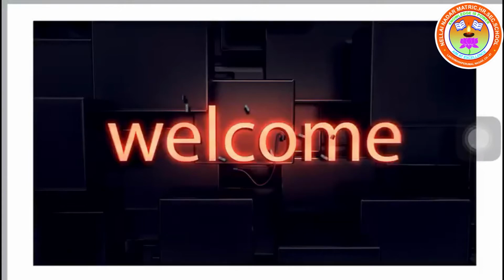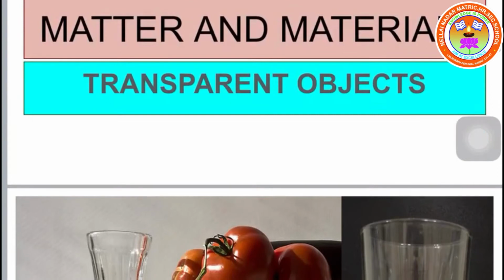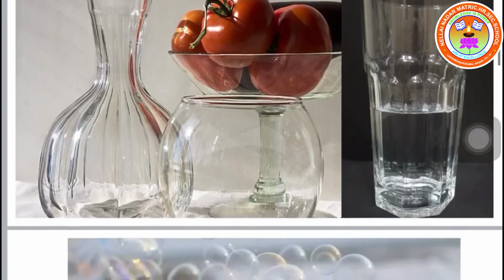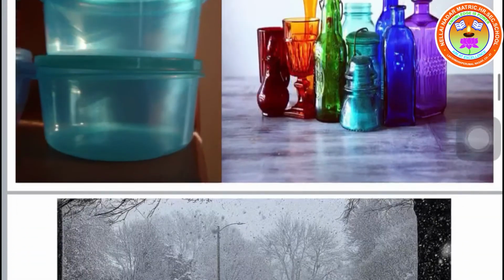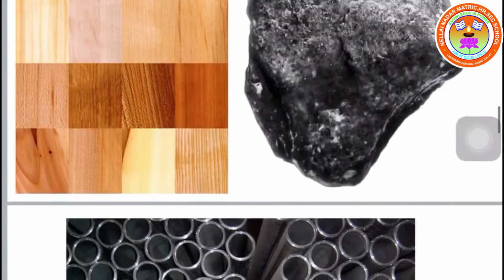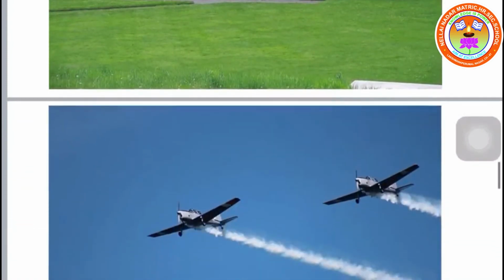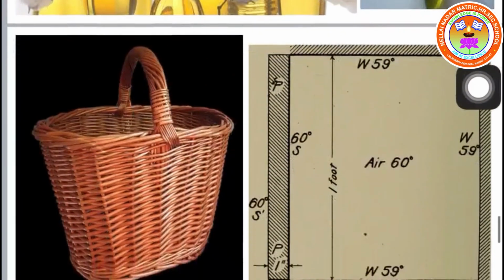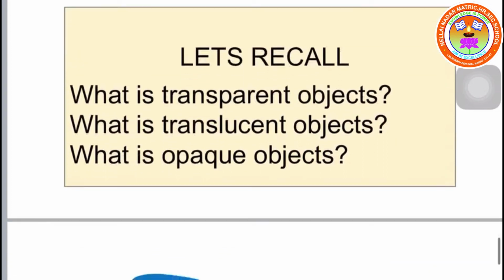STD-4 SCIENCE TERM-1(UNIT-2 MATTER AND MATERIALS PART-3)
UNIT-2
MATTER AND MATERIALS (PART-3)